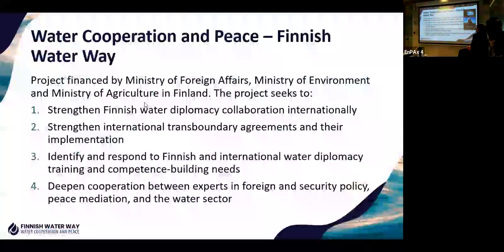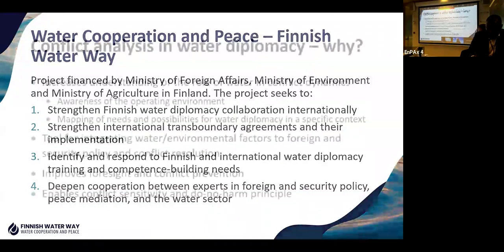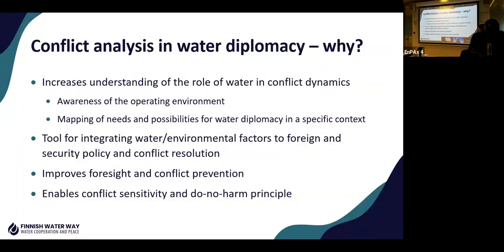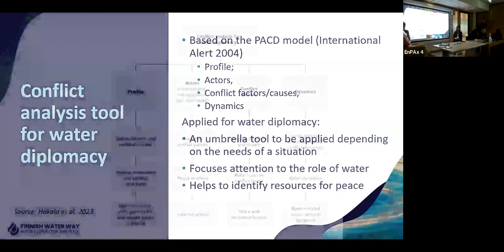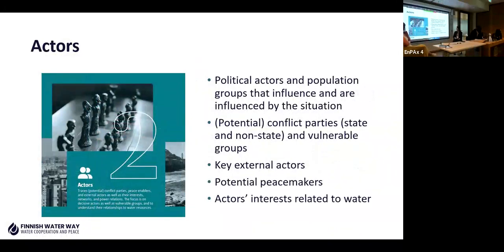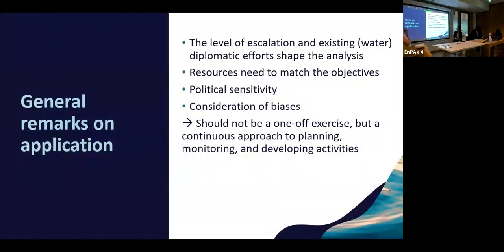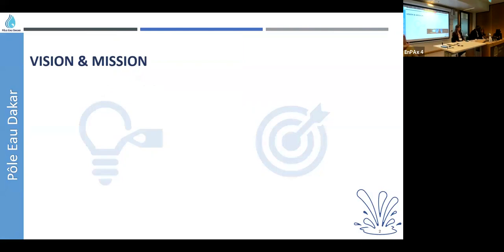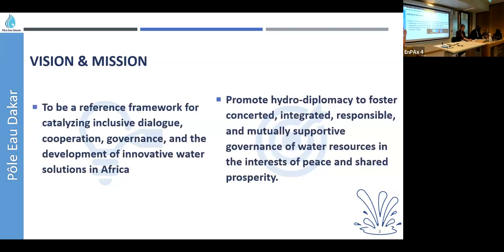Conflict Analysis as a Tool for Water Diplomacy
Emma Hakala, Chair, Finnish Institute of International Affairs, Finland
Jenni Laasko, Discussant, Finnish Ministry for Foreign Affairs, Finland
Alyssa Offutt, Discussant, IHE Delft, Netherlands
Natasha Carmi, Discussant, Geneva Water Hub, Switzerland
Japhet Siewe Djanni, Discussant, Pôle Eau Dakar, Senegal